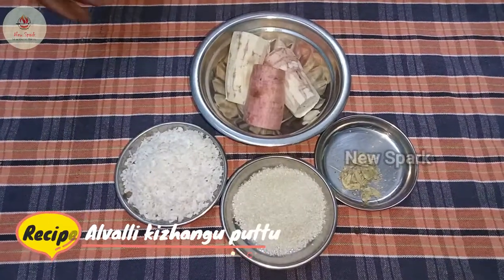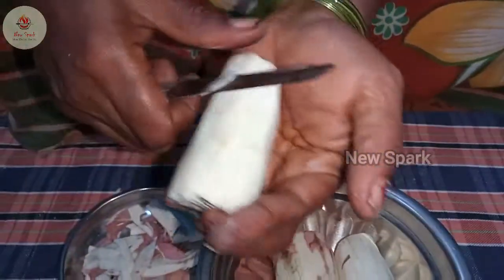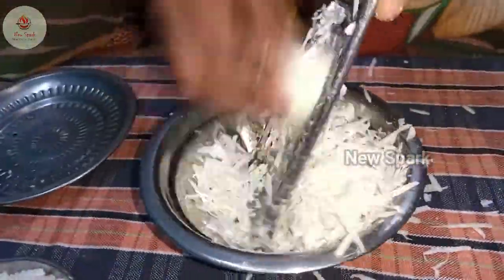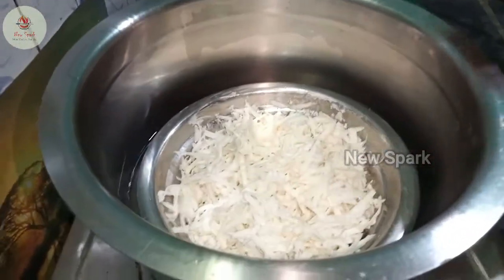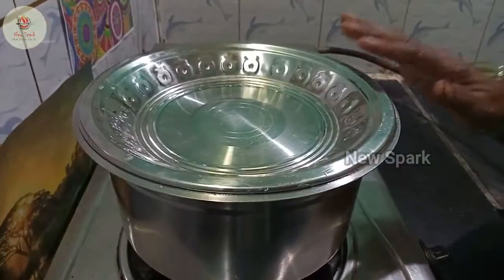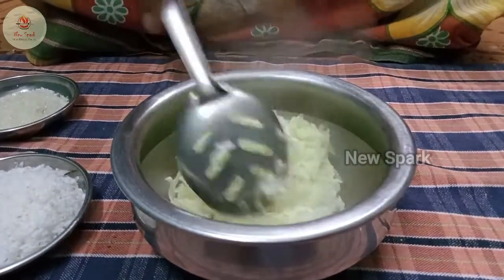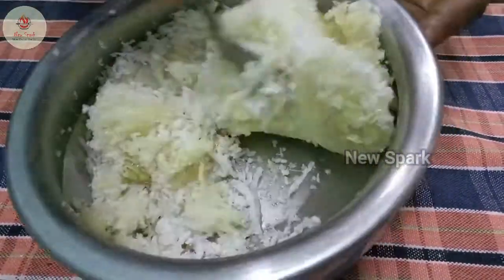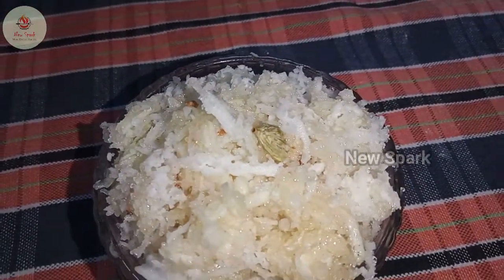Alvalli Kizhangu Recipe / Alvalli kizhangu Puttu recipe in tamil / cassava recipe/Maravalli kizhangu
Dear Friends,

Today we are going to see how to prepare tasty and healthy Alavalli Kizhangu puttu recipe in home. Try it in your home very tasty and healthy food. Please give your valuable feedbacks in the comment box.

Ingredients:
1. Alvalli Kizhangu(cassava) - 3
2. Sugar - 100 G
3. Cardamom - 4 Nos
4. Coconut - Required level